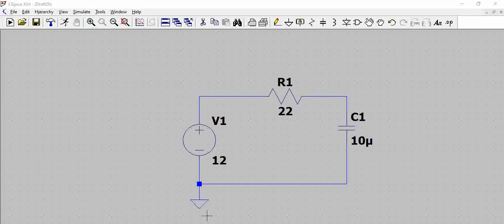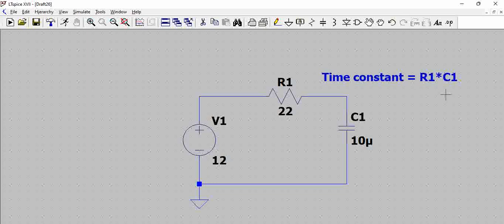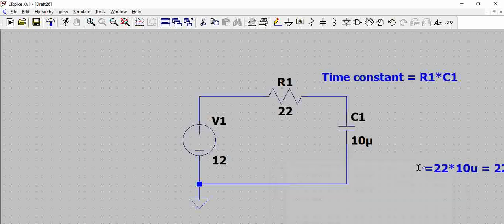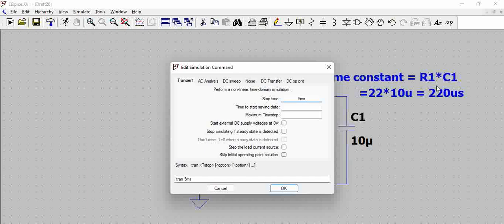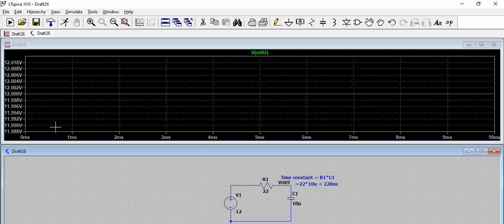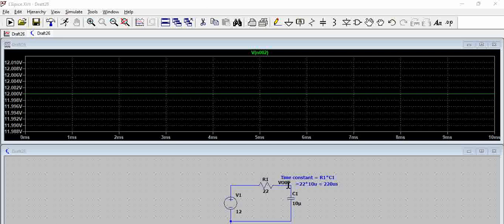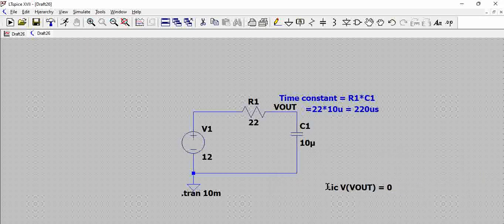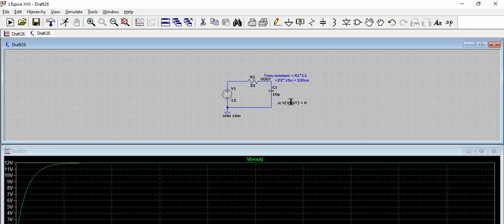LTspice capacitor charging issue | How to specify capacitor initial condition | LTspice basics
In this video we will show the capacitor charging issue in ltspice and how to eliminate the same.